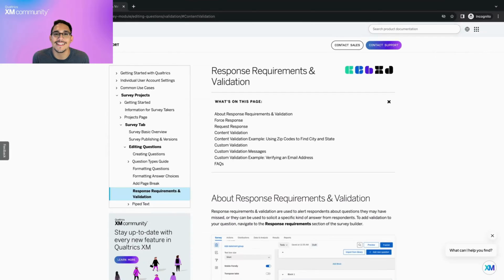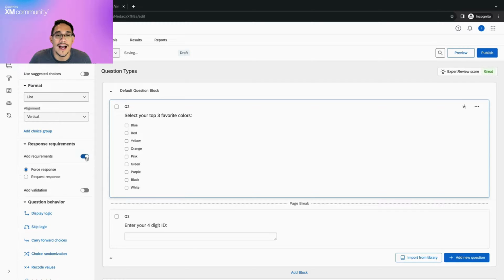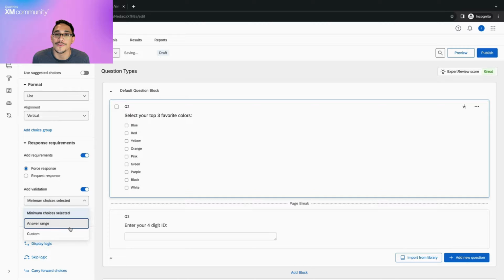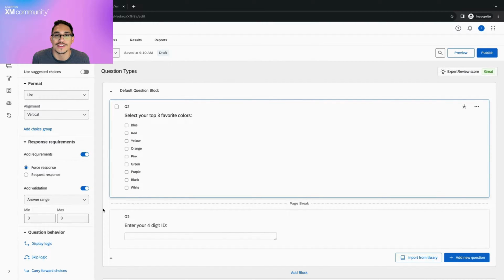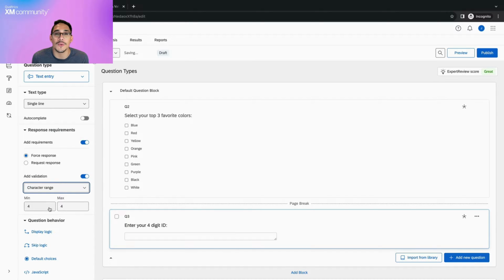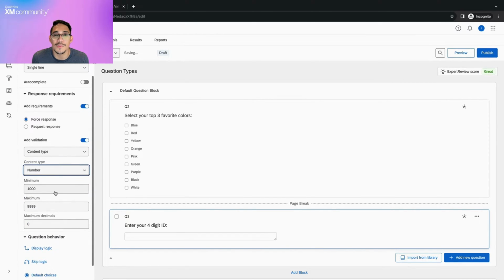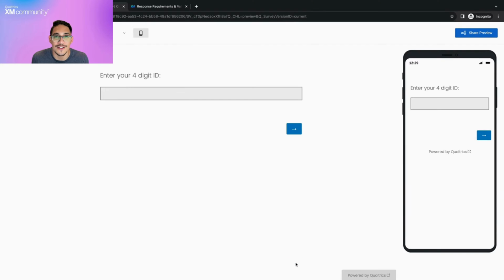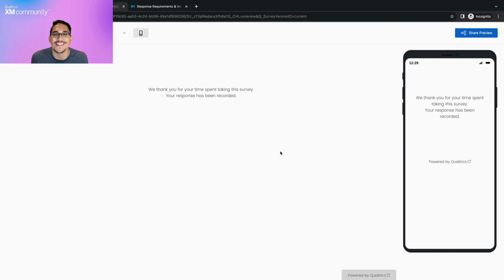Using Response Requirements in Qualtrics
Today we will learn how to use response requirements in your survey. This includes learning about content validation and request/force response.